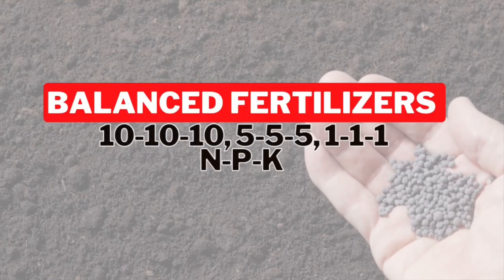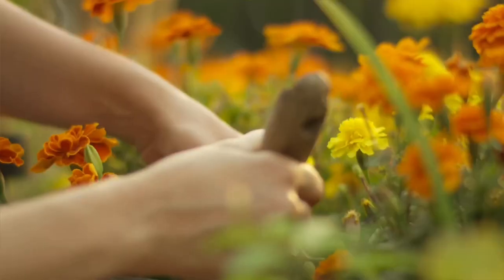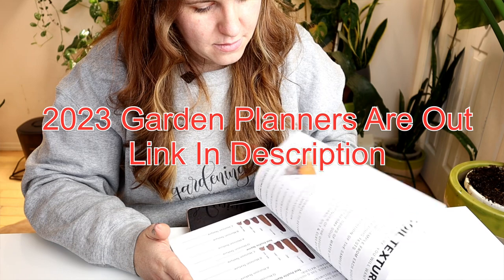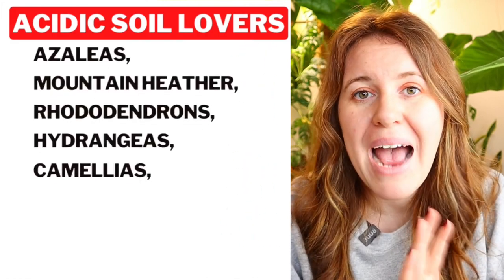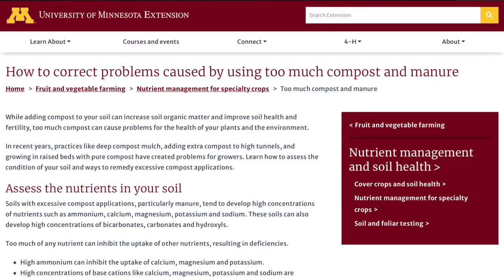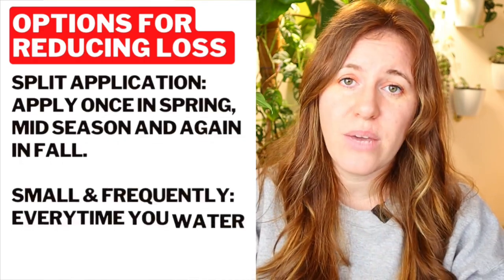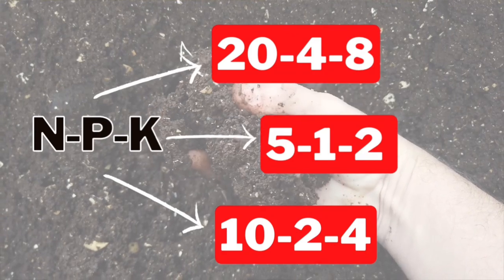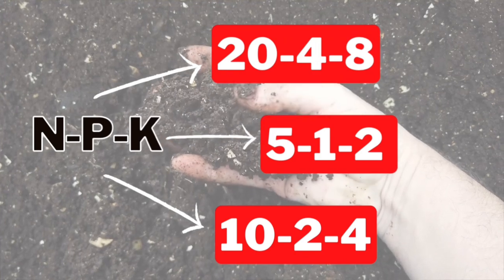Balanced Fertilizers Are Ruining Your Soil. Here Is Why…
Paperback Houseplant Planner:
Paperback Garden Planner:
Digital Download Planners